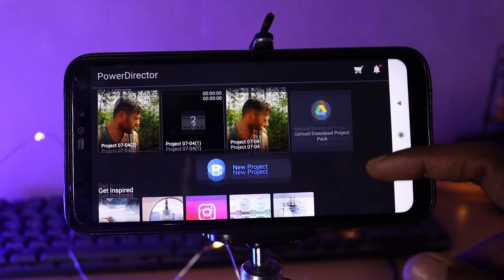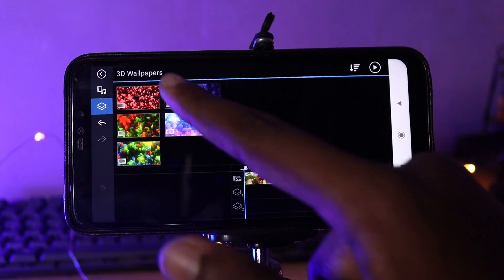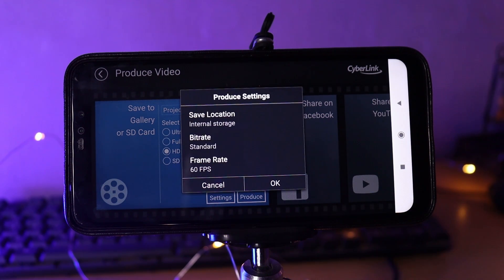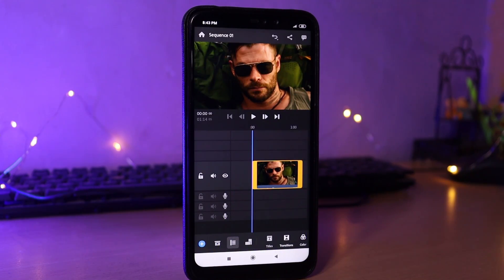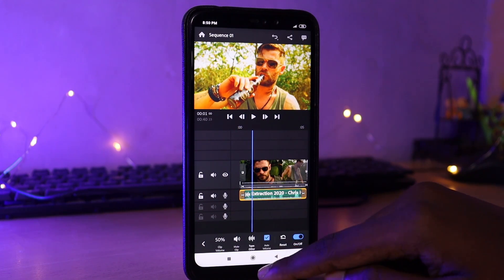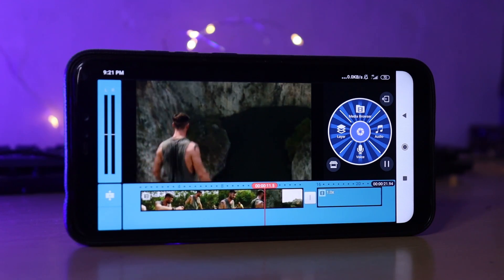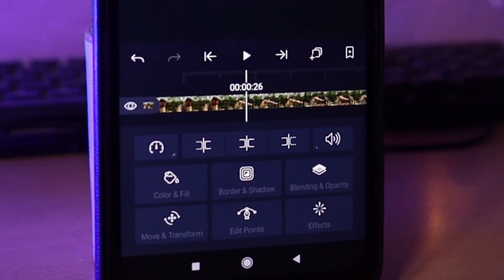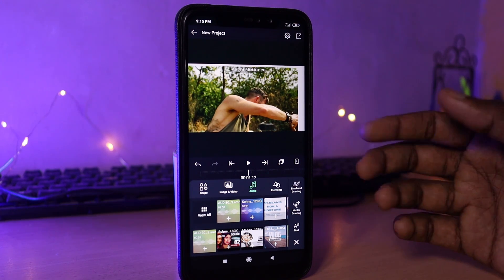ವಿಡಿಯೋ ಎಡಿಟಿಂಗ್ ಸಲುವಾಗಿ ಬೆಸ್ಟ್ Apps | Best Free Video Editing Apps For Android In Kannada | 2020